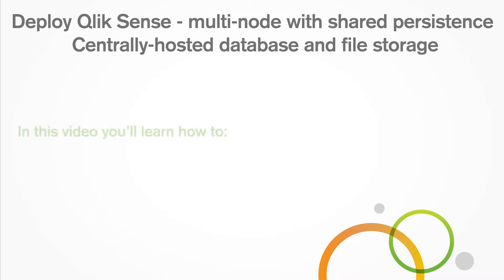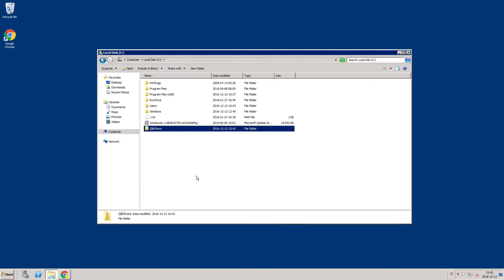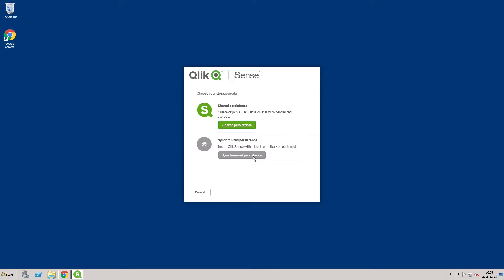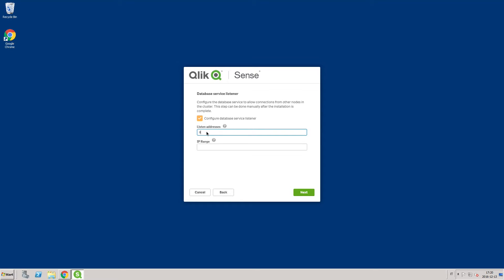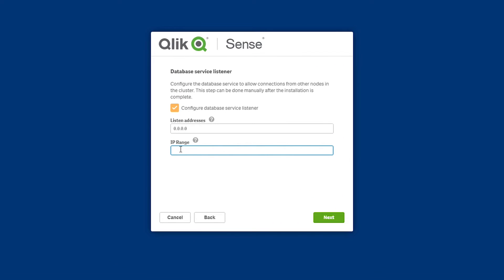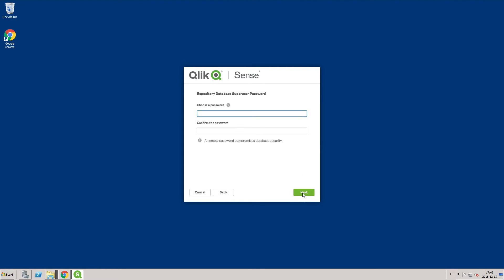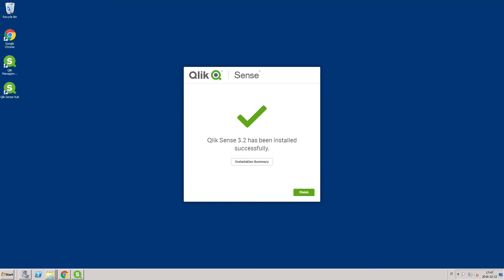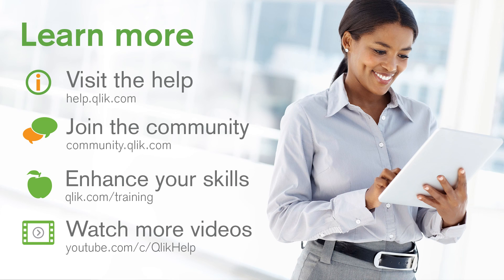Deploy Qlik Sense 3.2 - multi node with shared persistence (centrally hosted db and file storage)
You can deploy a multi-node site with shared persistence. This means that nodes share a single repository database and a network folder for the application files. You can either share the central node repository and application storage or setup dedicated machines for repository and application storage.